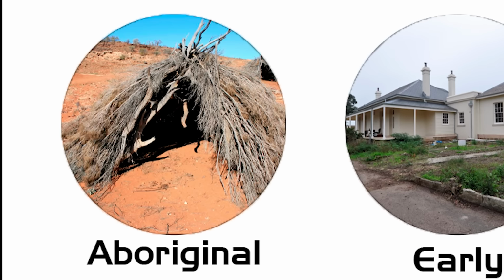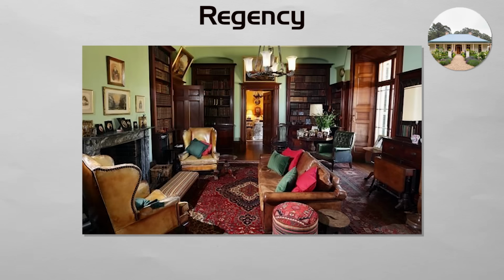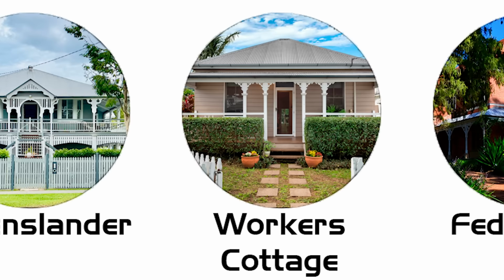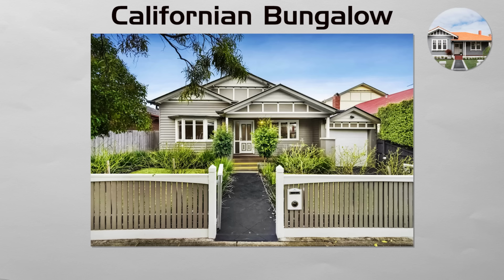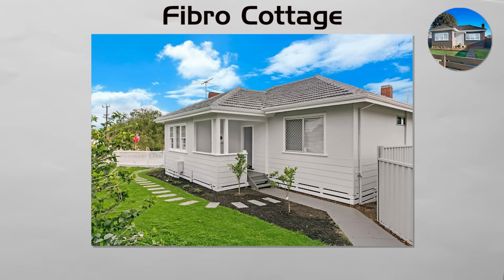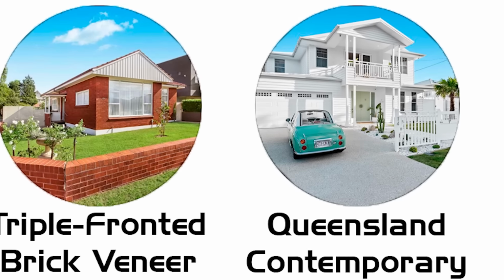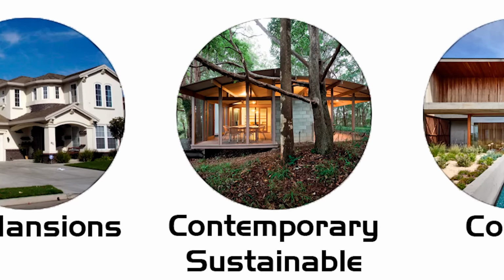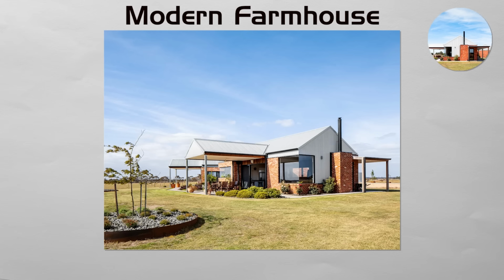Every Australian House Style Explained In 11 Minutes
Here is a quick overview of all the major house styles in Australia 🇦🇺

📸 Got house photos?

I'm building a library of house styles and interiors from around the world for future videos - if you have photos of houses or interiors in your area I'd love to see them

- Include what type of house or interior it is - where it was taken - and when
- By sending it you're giving permission to feature it in a future video (credit given if you'd like)

Thanks for helping grow this project

00:00 Aboriginal
00:29 Early Colonial
01:01 Regency
01:32 Victorian
02:13 Queenslander
02:50 Workers Cottage
03:21 Federation
03:58 Californian Bungalow
04:32 Spanish Mission
05:03 Fibro Cottage
05:33 War Service Homes
06:02 Mid-Century Modern
06:32 Triple-Fronted Brick Veneer
07:04 Queensland Contemporary
07:34 Postmodern
08:08 McMansions
08:35 Contemporary Sustainable
09:08 Coastal
09:34 Modern Farmhouse
10:04 Tiny Homes
10:30 Sydney School